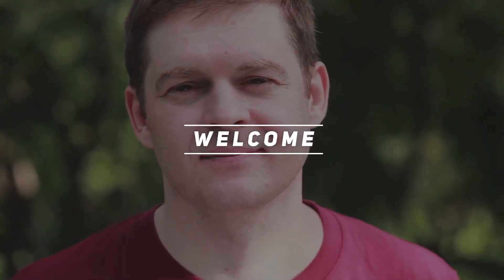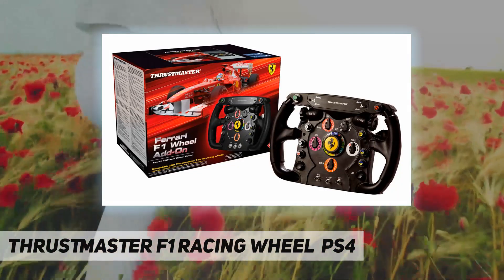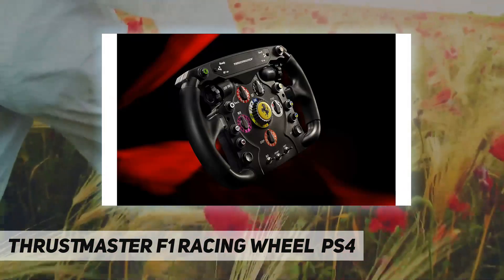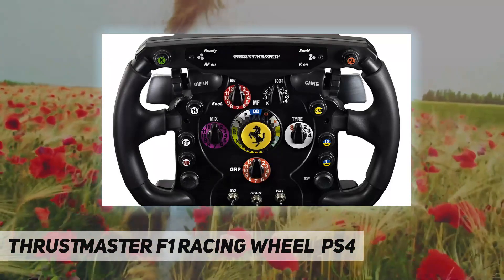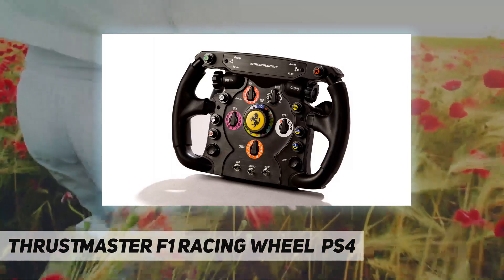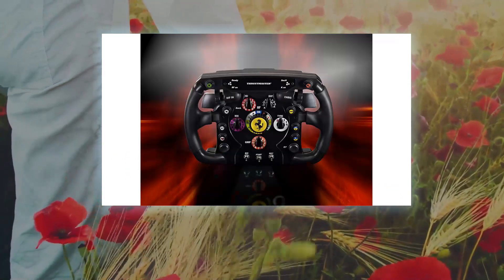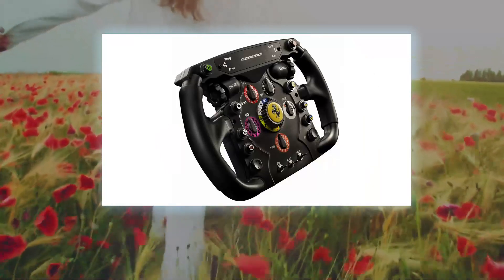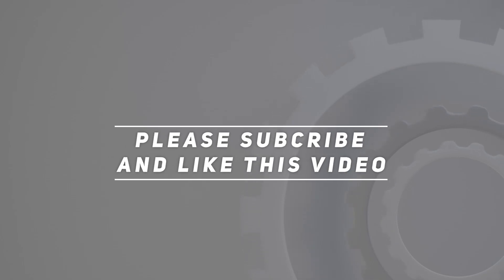Thrustmaster F1 Racing Wheel (PS4 - Review 2023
Thrustmaster F1 Racing Wheel (PS4 - 2023